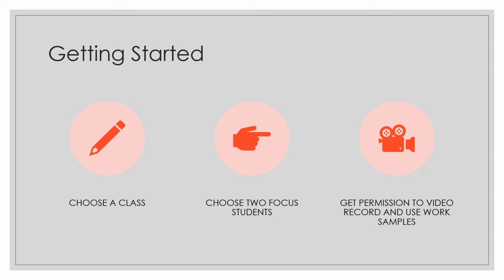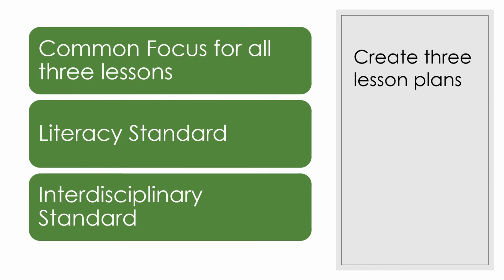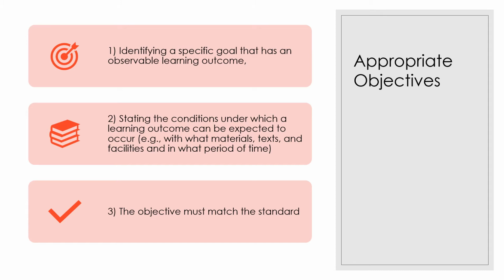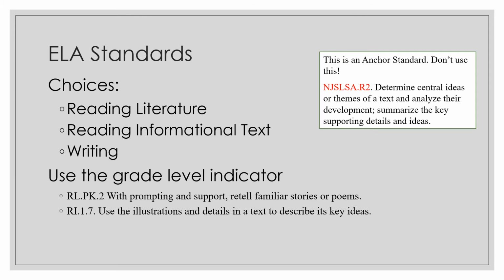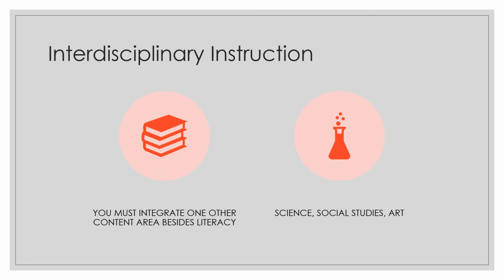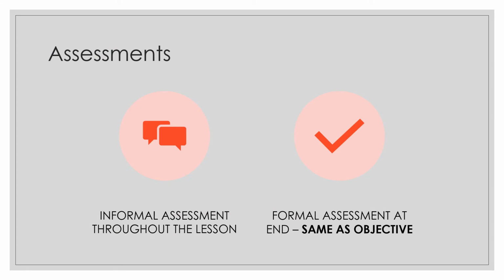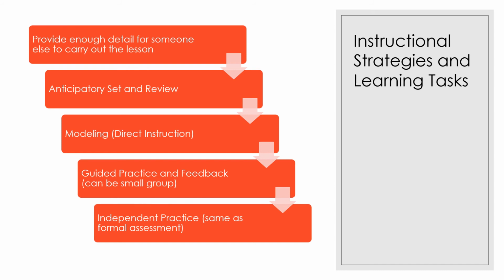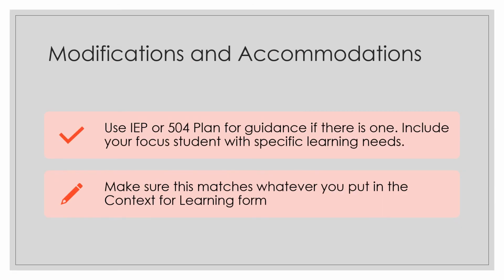edTPA Early Childhood Lesson Planning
NJCU Teacher Preparation Program